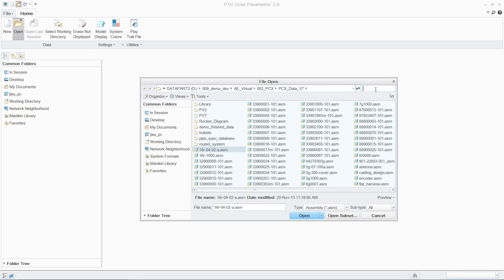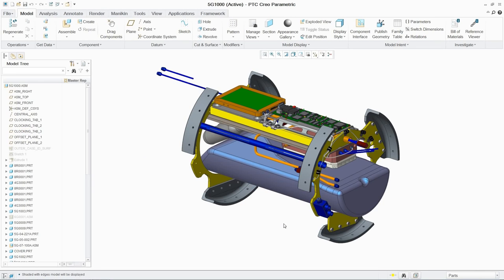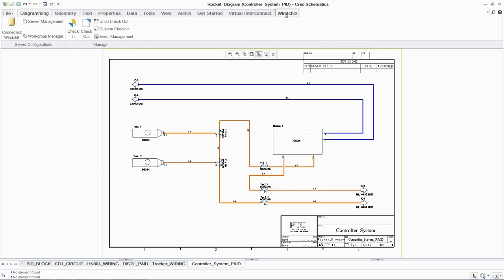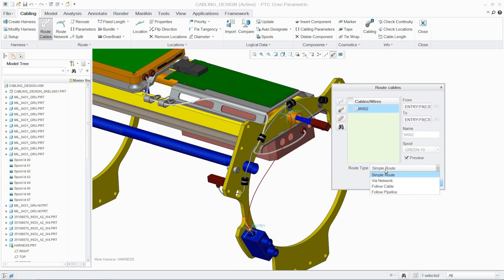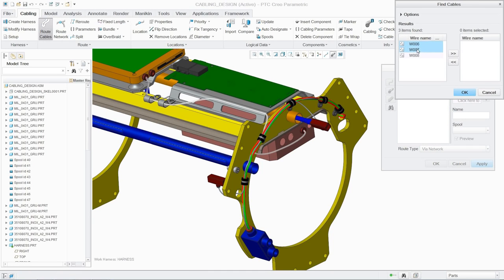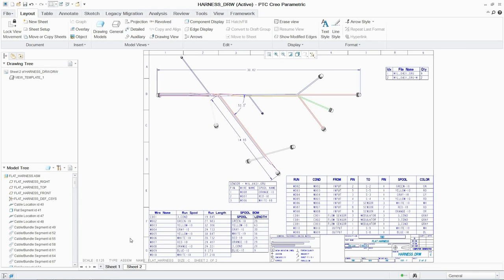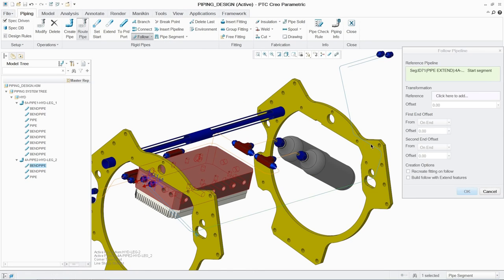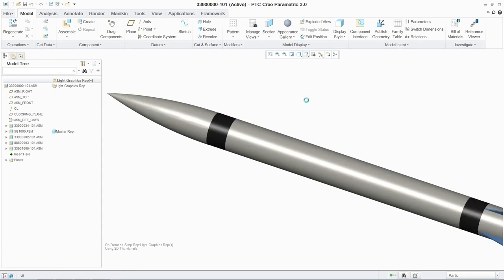Creo Piping and Cabling Extension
À medida que a complexidade dos produtos aumenta, as organizações precisam de optimizar os seus processos para poder acompanhar esse progresso. Veja como o PTC Creo Piping and Cabling Extension (PCX) permite que engenheiros e projetistas criem sistemas roteados de forma rápida diretamente no ambiente 3D.

Utilize esta nova ferramenta para modificar a geometria de ficheiros Sheet mMetal nativos ou importados.